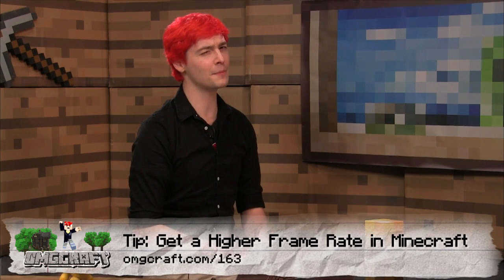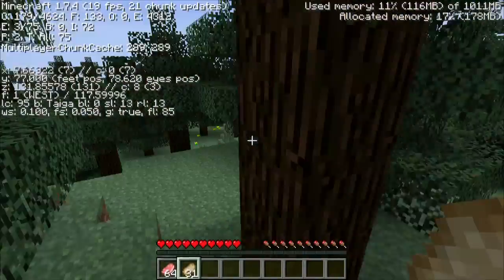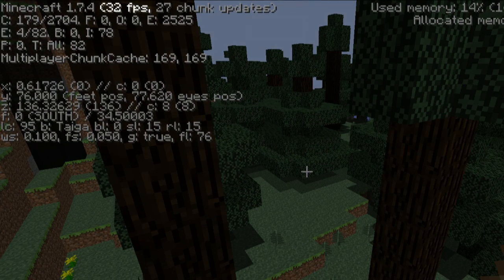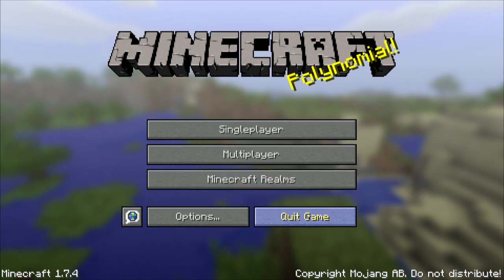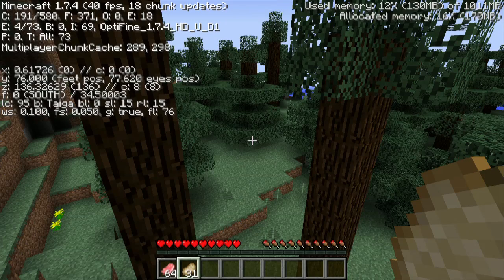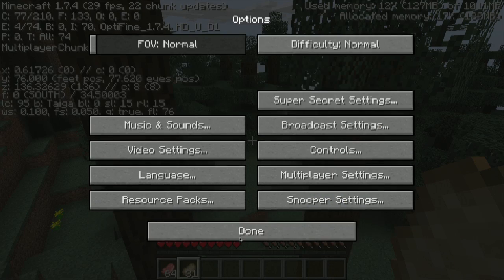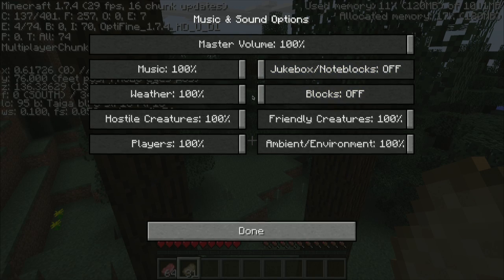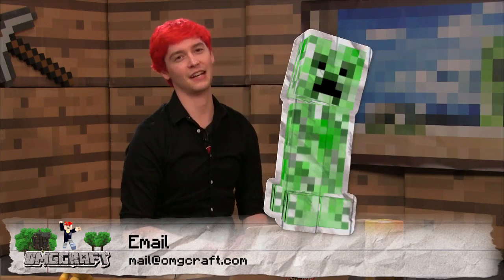Tip: Get a Higher Frame Rate in Minecraft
Increase Your Frames Per Second!